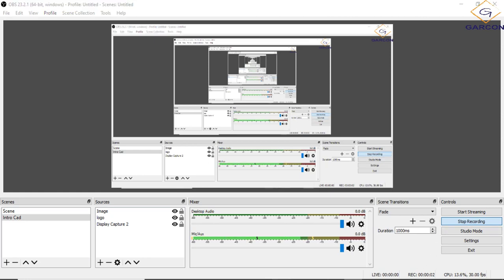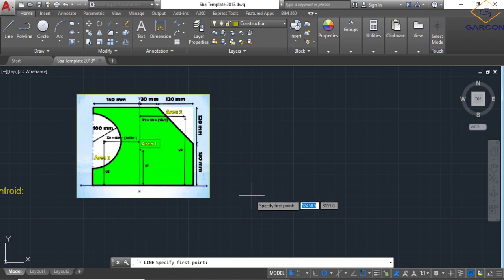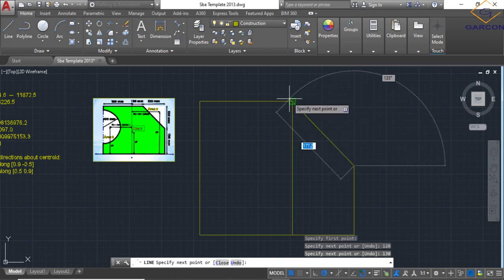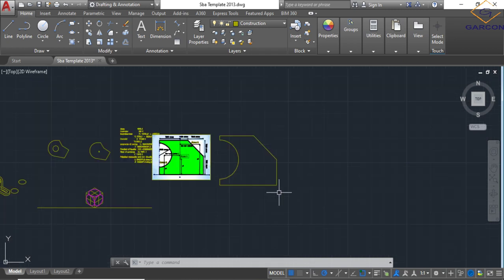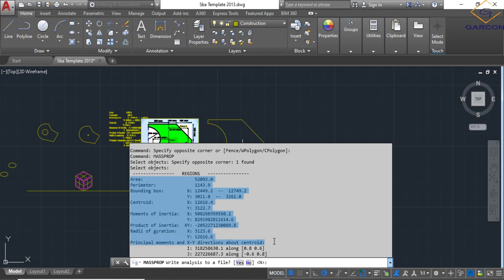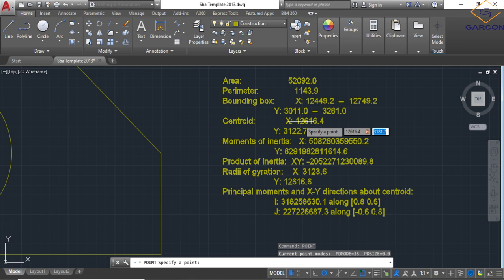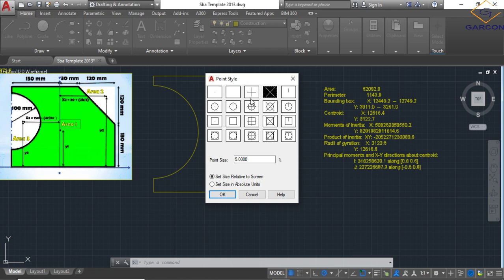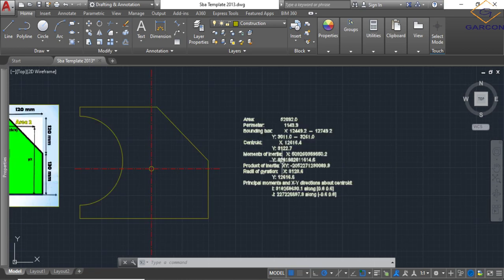Auto-CAD Graphical Method of Finding Centroid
A centroid is the central point of a figure and is also called the geometric center. ... The centroid is the term for 2-dimensional shapes. The center of mass is the term for 3-dimensional shapes. For instance, the centroid of a circle and a rectangle is at the middle.